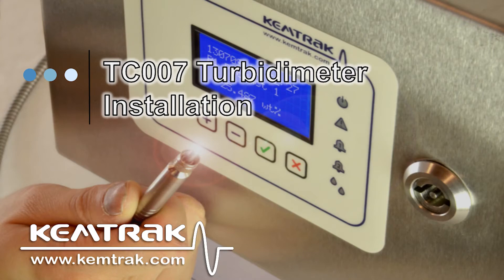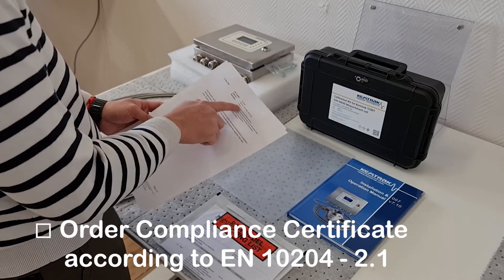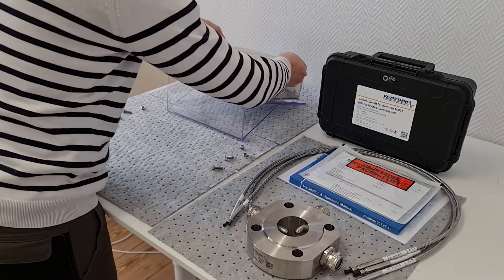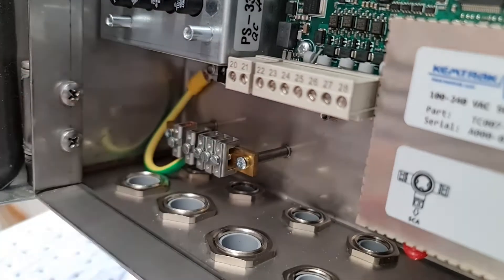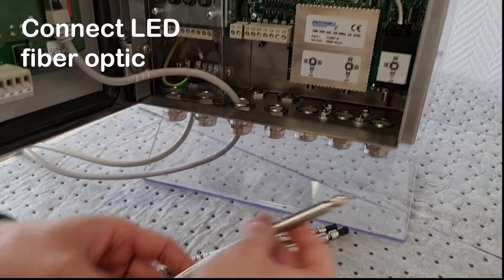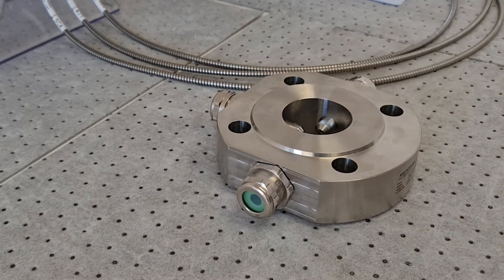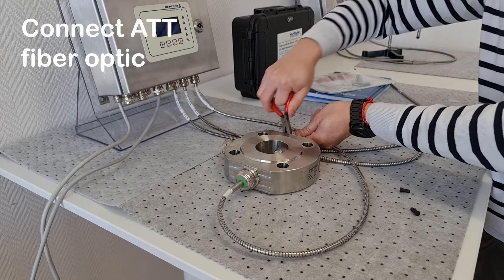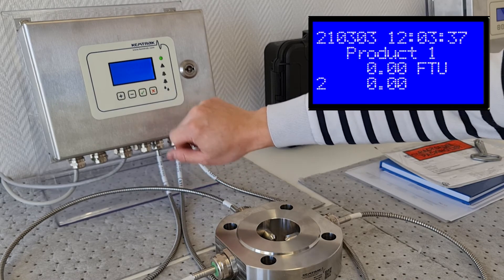Installation training video of the Kemtrak TC007 analyzer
This is a training video demonstrating how to install a Kemtrak TC007 ratio-metric turbidity meter.

Measure turbidity in-line for your industrialprocess with our analyzer.